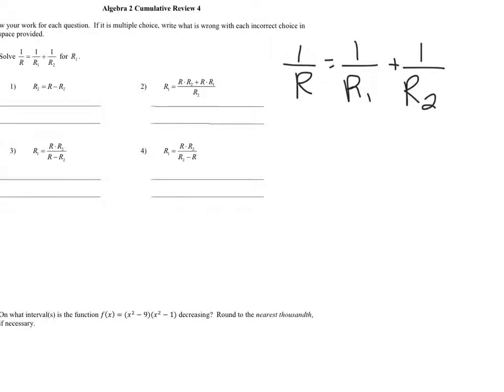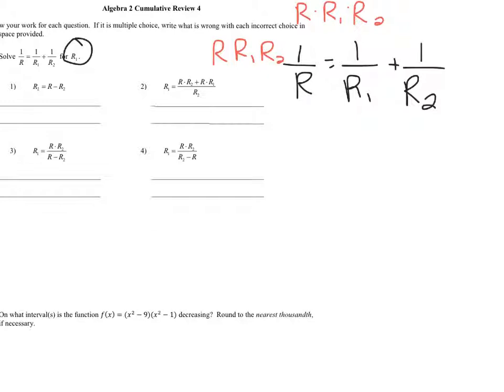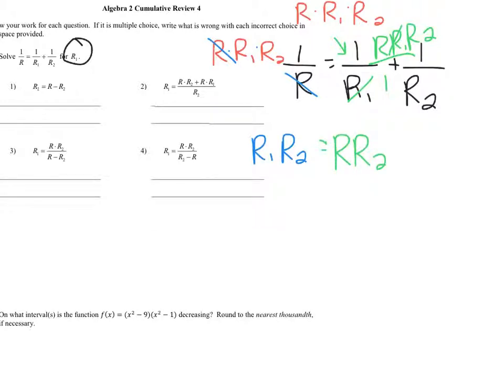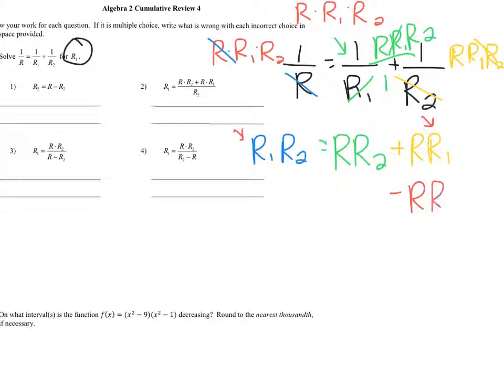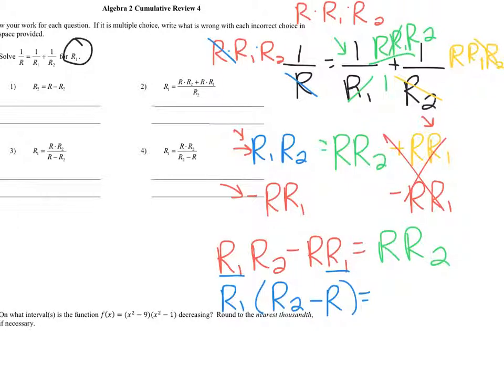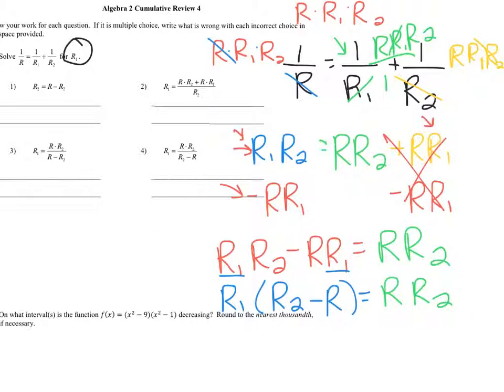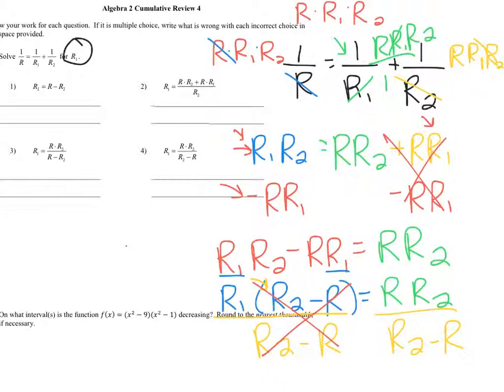CR 4 Q1